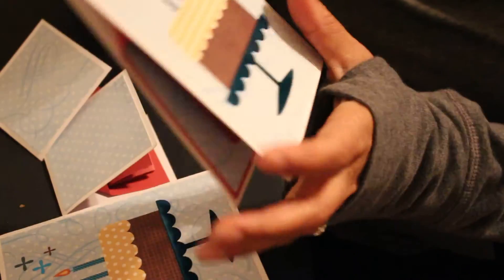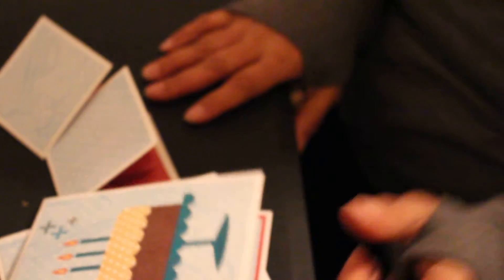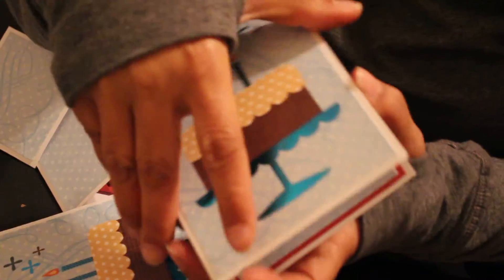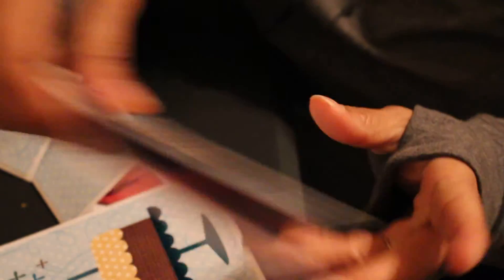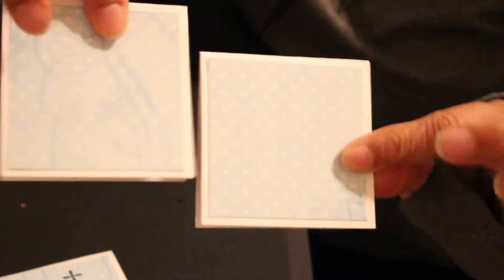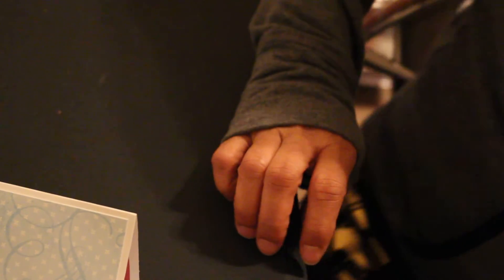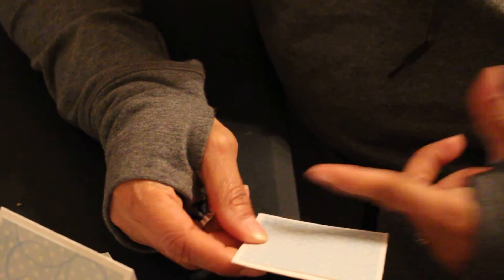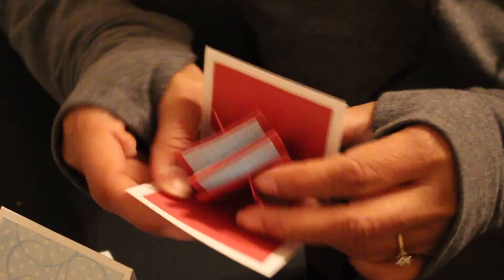spending freeze/chill collab w poetspice, week #5